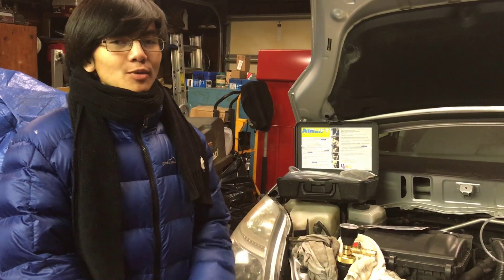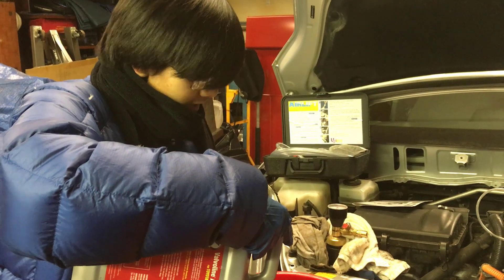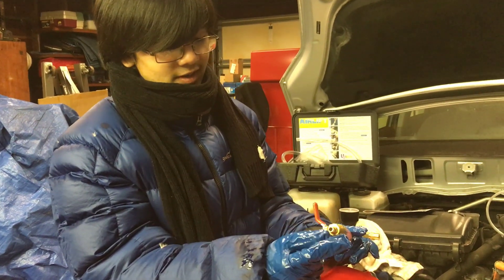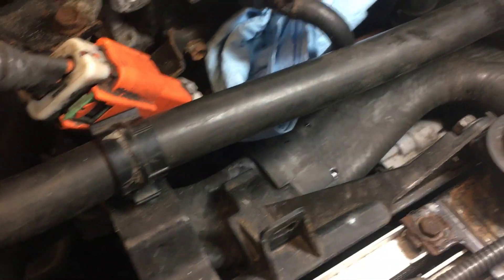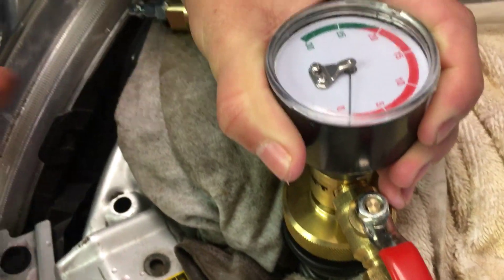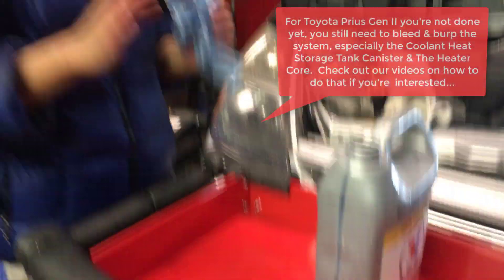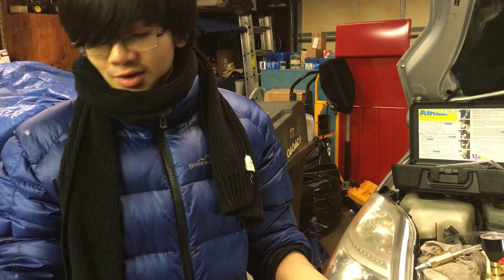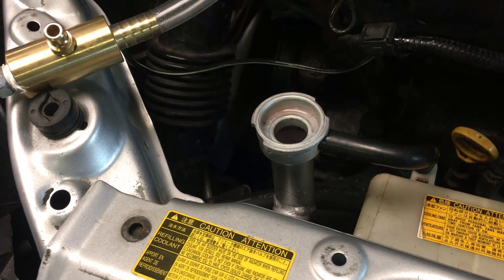Using OEM UView AIRLIFT™ Tool To Refill Coolant System - Fill, Bleed & Pressure Test | Prius Gen II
In this video, young mechanic Aiman will show you how to refill coolant using OEM UView AIRLIFT™ 550000 Tool. This is done on Toyota Prius Gen II Hybrid Synergy Drive I4 1.5L. Second generation Prius model years are 2004, 2005, 2006, 2007, 2008 & 2009. Here are the ᴬᴰlinks to tools, parts and accessories you may need to perform this repair

1. | UView 550000 Airlift Cooling System Leak Checker and Airlock Purge Tool Kit
2. | Zerex Asian Vehicle Red Silicate and Borate Free 50/50 Prediluted Ready-to-Use Antifreeze/Coolant
3. | PEAK OET Extended Life Red/Pink 50/50 Prediluted Antifreeze/Coolant for Asian Vehicles, 1 Gallon
4. | G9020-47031 Engine Electric Inverter Cooler Water Pump Assembly for 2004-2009 Toyota Prius 1.5L
5. | GELUOXI 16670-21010 Coolant Flow Control Water Valve Replacement for 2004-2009 Toyota Prius 1.5L Hybrid

OEM UView AIRLIFT™ Tool is not only limited to Priuses, it can actually be used for engine cooling system of any cars, vehicles, trucks or SUVs.  And there are many types of Airlift tools available on the market.  The beauty about Airlift is it also act as a pressure tester for the tightness or possible leak in your cooling system.

The UView Airlift Coolant Filling Tool is an OEM approved tool that does away with time-consuming purging and bleeding and refills the complete cooling system along with the heater core. Today’s automobile cooling systems come with problematic airlocks that can be easily handled and eliminated by the Airlift Coolant Filling Tool. With the help of shop air, technicians can perform a leak test. In the process, the technician can easily eliminate air locks and refill the system within a couple of minutes. This system checks for leaks when under vacuum and works well on trucks, cars, and off-road vehicles.

What does this kit contain?

A vacuum assembly machined out of solid brass. This machine is fitted with a vacuum gauge (0-30 inches Hg) and a ball-style shutoff valve
Rubber adapter rings
Tapered rubber cone
Vacuum hose adapter
Clear plastic fills hose with inlet strainer

This tool can only vacuum and refill the system and does not remove coolant
Warm engine to normal operating temperature with heat intensity set to MAX hot
Shut engine and open the radiator drain

How to use the UView Airlift:
Drain all the coolant from the cooling system
Insert the Airlift into the coolant fill neck or overflow bottle
Connect the compressed air supply to the Airlift vacuum unit
If the vacuum holds then connect the fill hose to a bucket of fresh coolant and then open the fill valve to draw the coolant back into the system.

The only drawback is that you have to have a compressor capable of at least 90psi.  If you don't have an Airlift or compressor, we have a separate video on how to refill your coolant in Prius Gen 2 manually, and the link is

Re-filling the coolant is only the initial stage of a complicated process for Prius coolant change.  This is a step after drain or flush and before bleeding.  Bleeding, burping or getting rid of the air bubbles in the radiator, hoses, heater core and the Coolant Heat Recovery Storage canister (CHRS) is critical and has to be done after filling.

"Burping" the cooling system in your Toyota refers to bleeding the cooling system and is necessary if air has entered the system. Air in the cooling system causes hot spots and subsequently overheating and serious engine damage.

The Internal Combustion Engine (ICE) cooling system is separate and independent of the hybrid inverter cooling system, and if you want to know how to bleed the inverter coolant, check out our video

The total capacity of coolant inside the entire system is 9 quarts but about 3 quarts will remain inside the heater core.